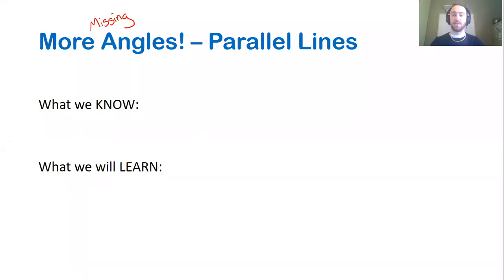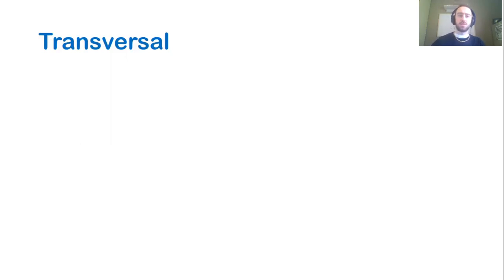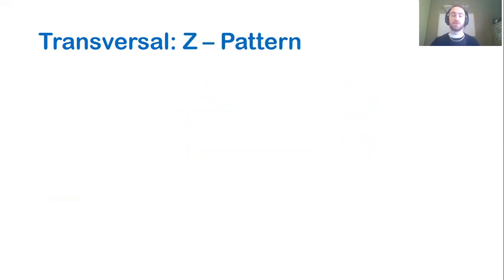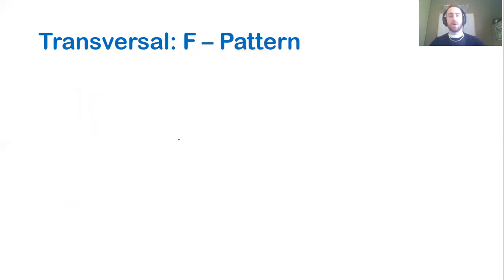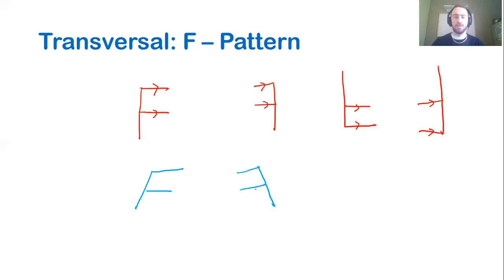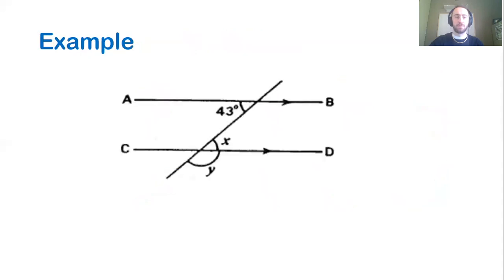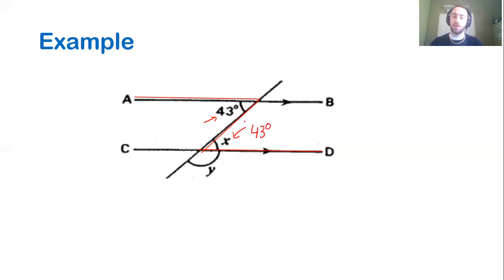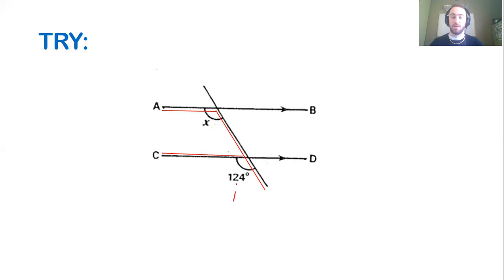Finding Missing Angles Using the Z - and F - Patterns (A1 Math) - Dr. M. Explains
We are now masters of the 7 Rules for finding missing angles. Let's now look at 2 NEW rules that we can add to our metaphoric toolbox that will help us solve for even more angles!

The Z - Pattern, as well as the F - Pattern, are both applicable to questions that have parallel lines and a transversal.